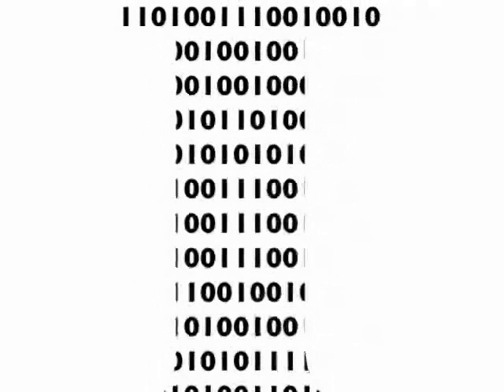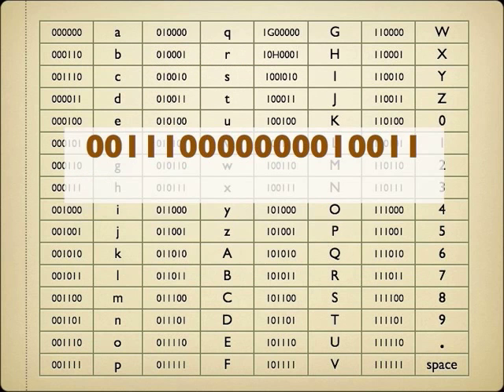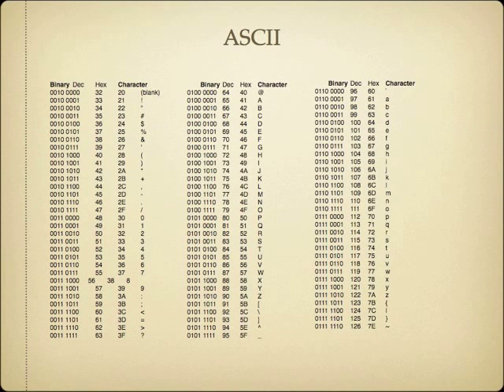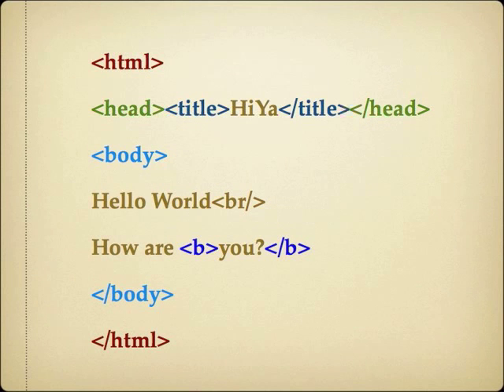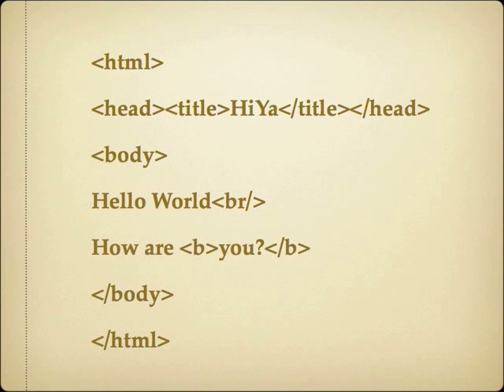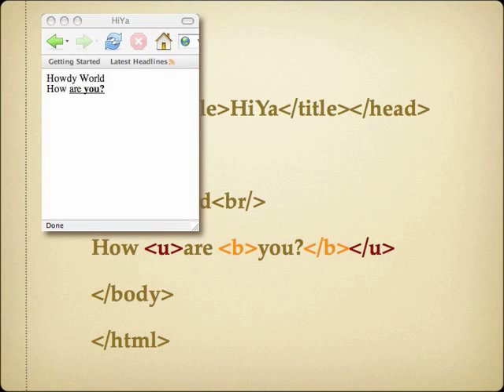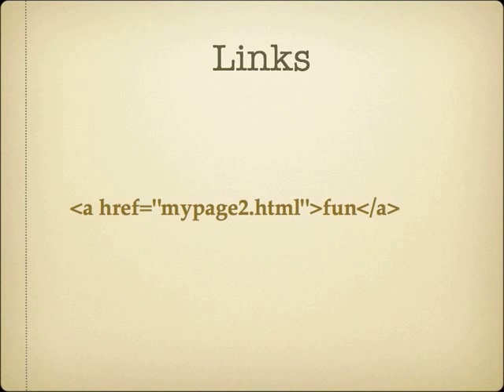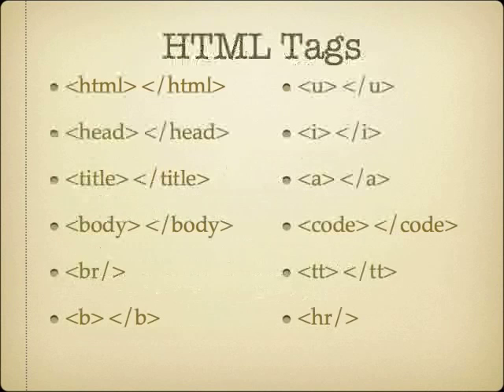HTML Basics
Introduction to HTML coding